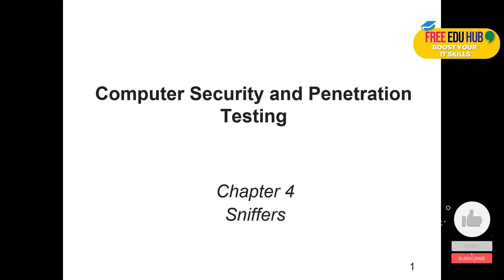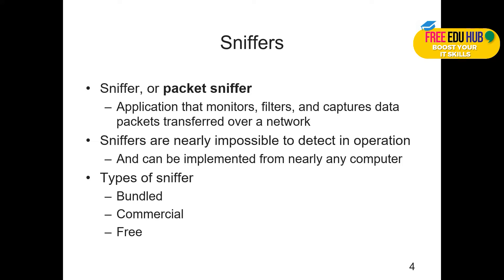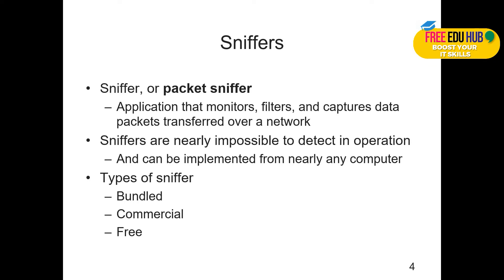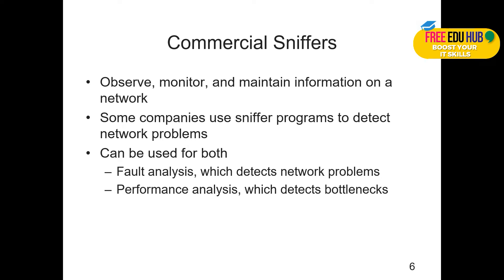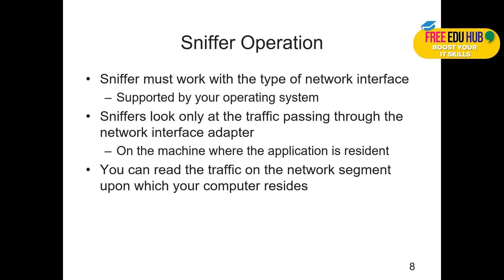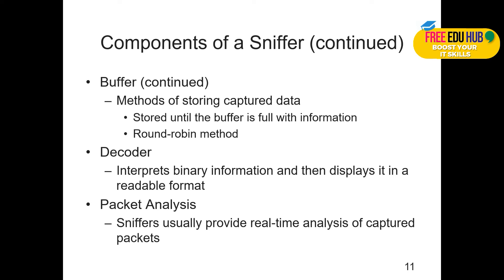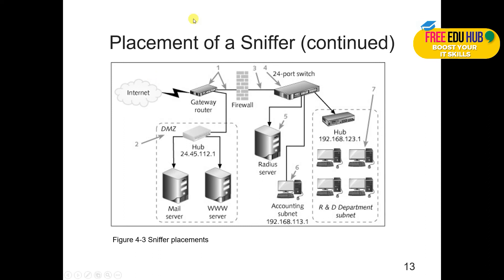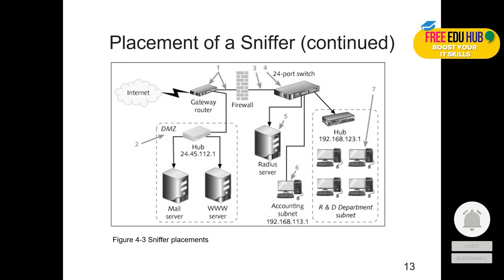What are Sniffers in Network Security and Penetration Testing - Part I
This is an educational course on the topic of Network Security and Penetration Testing. We will try to understand what are sniffers in Network Security and Penetration Testing prospective